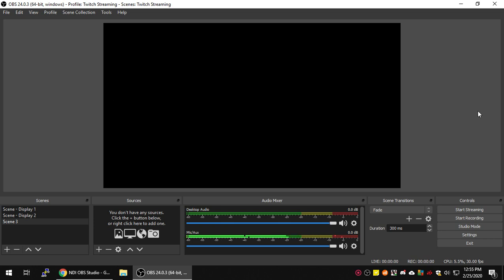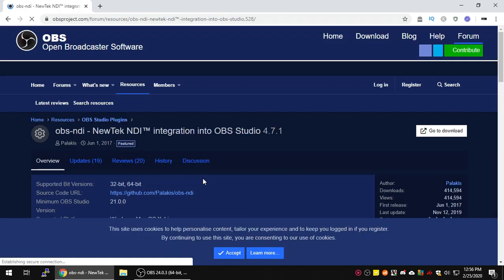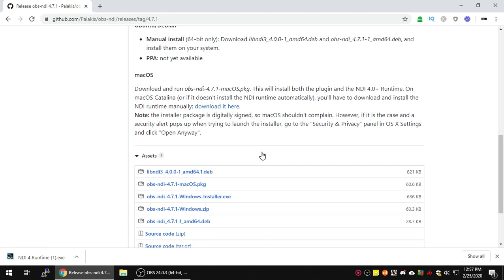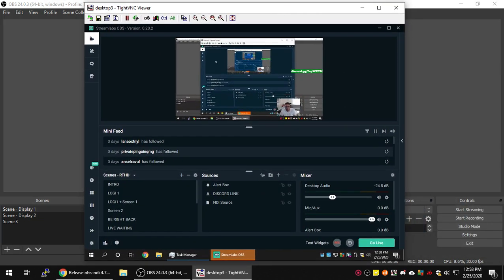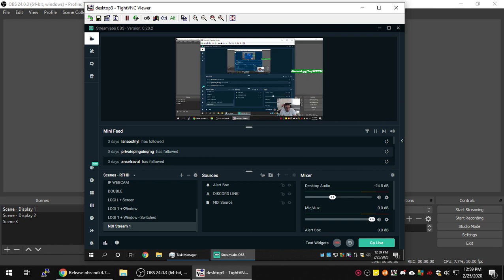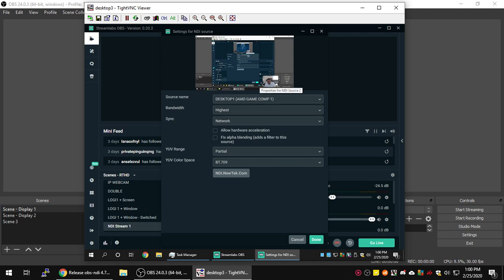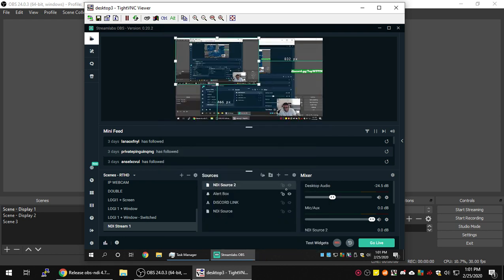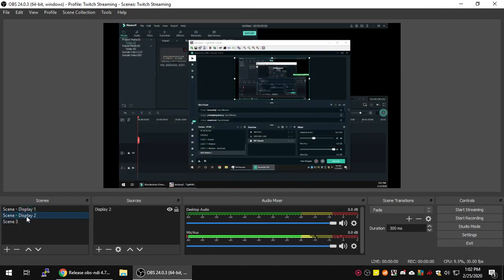Setup NDI on OBS and Streamlabs for lag free live streaming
NDI for OBS and Streamlabs OBS allows you to split your live streaming workload between 2 computers. If you have a computer that is struggling to play games and encode live streaming at the same time, this driver can help you split up the workload if you have an extra computer. The whole idea is to free up the resources on your first computer so it can run the game for example and the other computer will do the actual encoding and send it out on the internet. I have tested this with my AMD 5000 passmark CPU with a streaming laptop that has a 2500 passmark and it does well at 720p video. I am now able to play League of Legends on computer 1 and send it over to laptop for encoding and streaming out to Twitch. I hope this helps someone out there from purchasing more expensive hardware instead of just using what you may already have available.